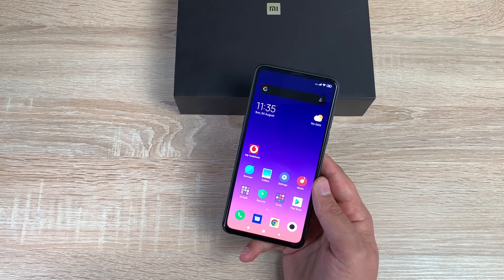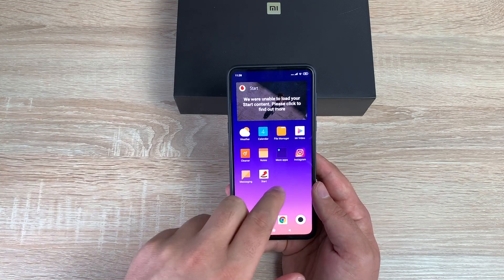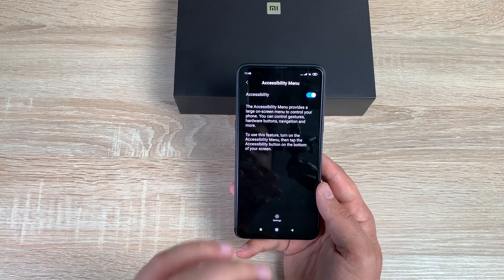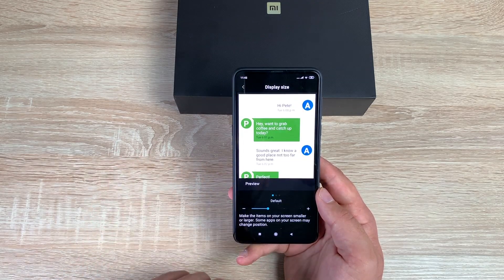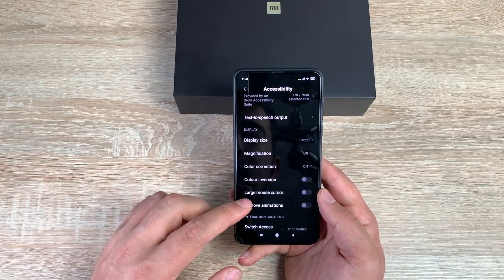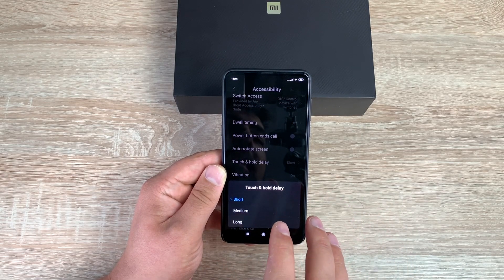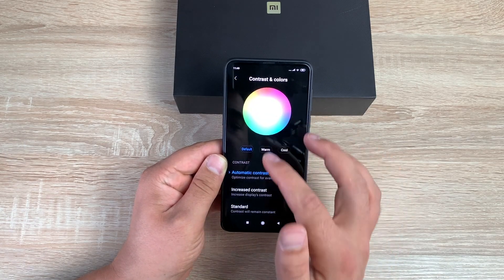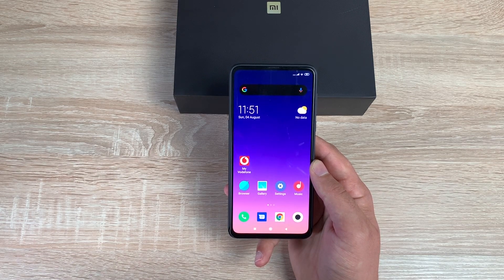Xiaomi Mi Mix 3 5G Accessibility Settings Oh No Not Again!!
In this video, I go through all the accessibility options and settings we find on the new Xiaomi Mi Mix 3 5G but sadly there is a software issue which doesn't allow for some of the ​settings to work which is a real disappointment.